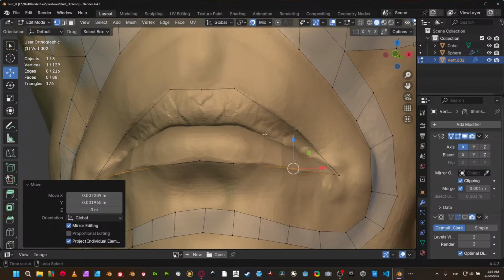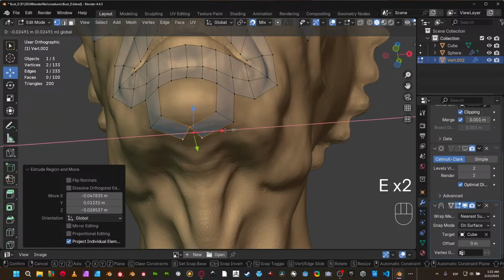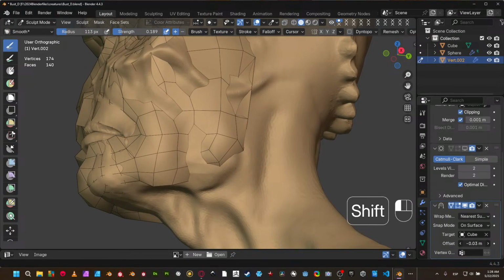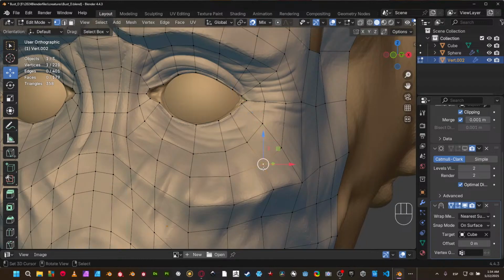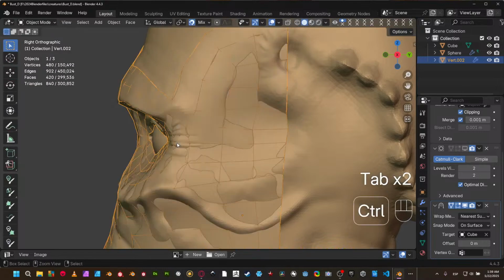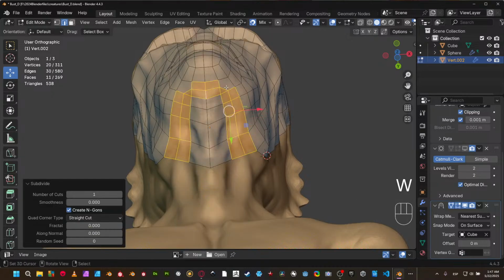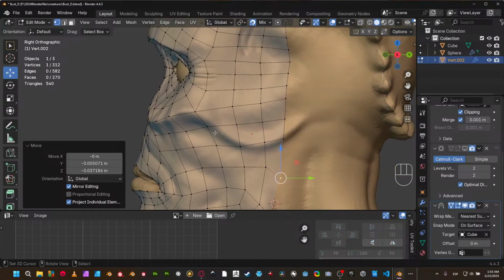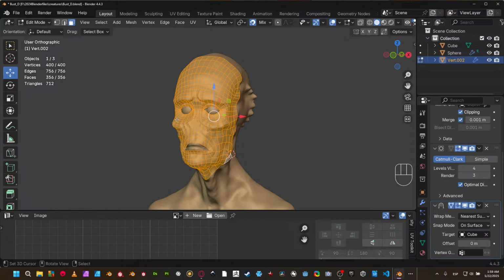Retopology Alien Bust in Blender 4.4.3 part 2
Retopology